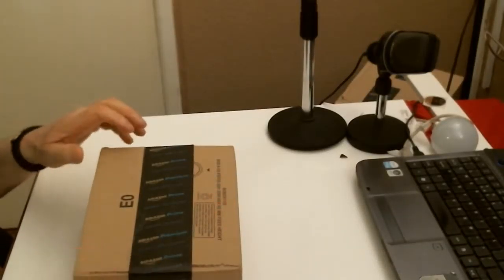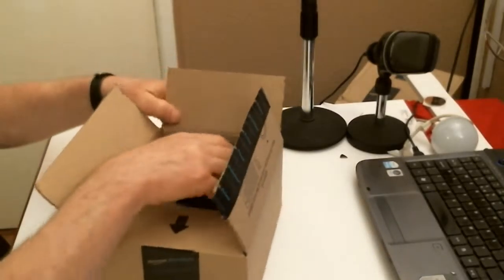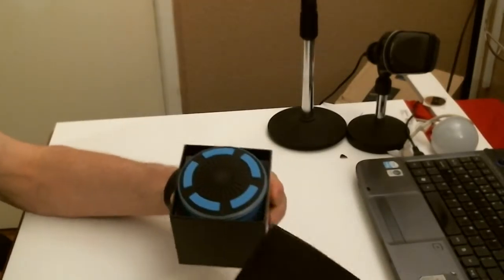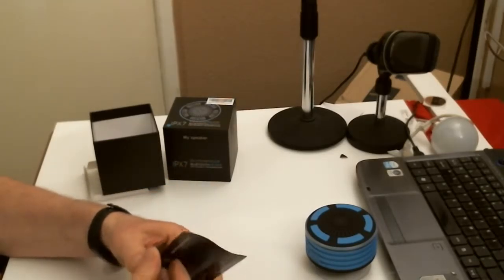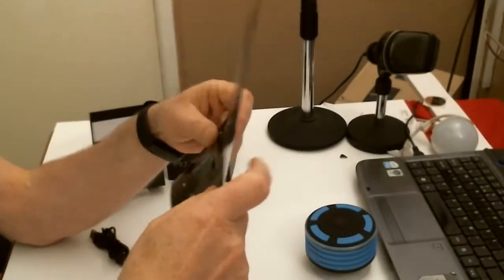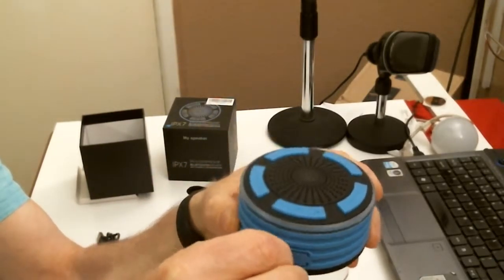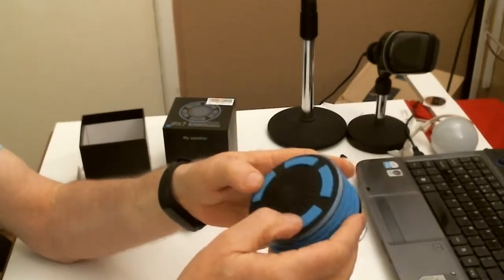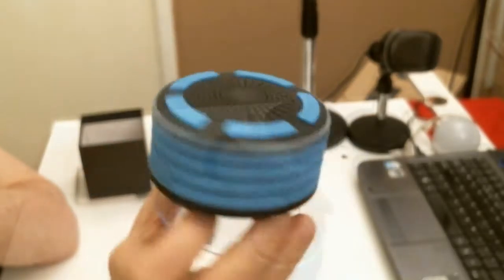bluetooth speaker Completed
2017 Bluetooth Hydro-beat ILLUMINATION Portable Wireless Radio Speaker FULLY WATERPROOF, DUST PROOF AND SHOCKPROOF 100% Money Back Guarantee Connect To Any Bluetooth Device With Ease. On The Go In Any Location Even Works Underwater. Ideal for Bathrooms, Bedrooms, Indoors and Outdoors. (Black and Blue)
BRAND NEW 2017 MODEL IPX7 WATERPROOF 4.0 BLUETOOTH AND FM RADIO LED ILLUMINATION (NO Batteries needed)
The SUPER STRONG suction cup means it can be secured to any smooth surface!
Built in Li-Ion 650mAH Battery means for lasting beats! Up to 8 Hours of playback off a single charge!
Its sleek, weightless, compact design makes it perfect for taking with you on all your adventures!
Fully Waterproof Dust Proof and Shockproof - You can use it without the fear of water damage on boats, in the pool in the shower! And even on a work site!